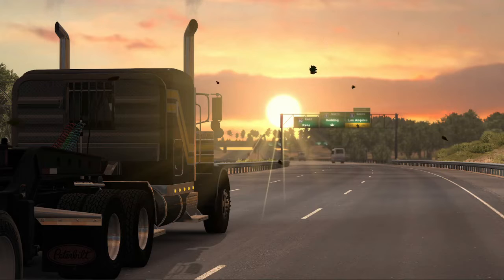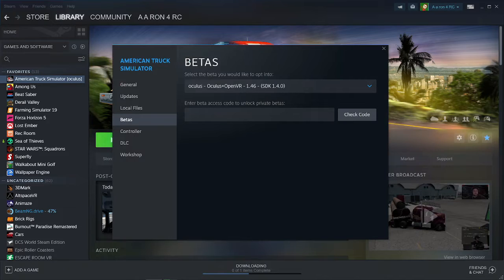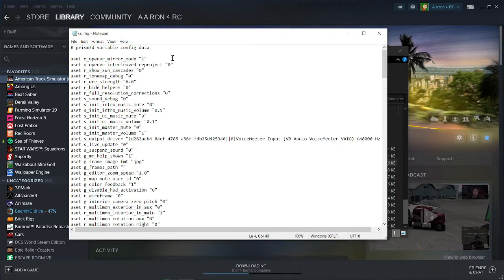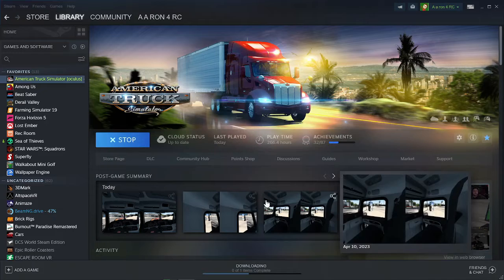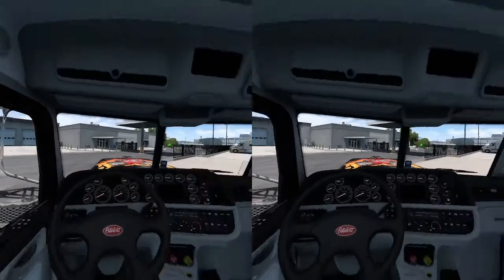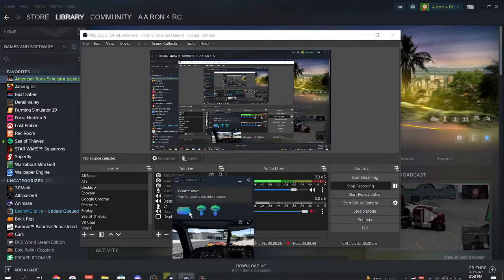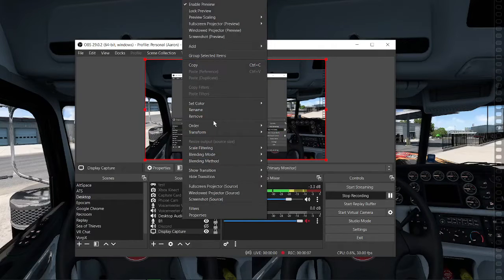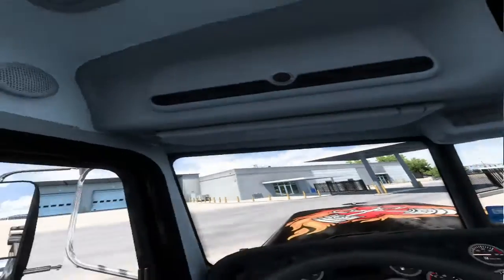ATS VR Tutorial (Important Notes in Description)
Description:
 Hopefully this Tutorial Helps you.
Headset Used: Oculus Quest 2 running Virtual Desktop

This tutorial is mainly meant for Open VR users, However you can use a Oculus headset just by simply changing your properties from -openvr to -oculus   This is located under Steam App - Library - ATS (Right Click) Properties - General - Launch Options (At the Bottom) - Type Either -openvr  OR  -oculus  Depending on your headset. NOTE: Virtual Desktop runs as an openvr or oculus.

You will have to launch the game before seeing some of the settings in the config file. Examples are Mirror Mode and Interleaved Reproject.

Editing Software:
I used Filmora 12 to Edit and Create this Video. I use the full paid version for all my videos and it goes on sale every once in a while so keep an eye out for it. It isn't as smooth as iMovie but is a great alternative for many people. I would recommend using a mouse or keyboard or both that have macros and if you don't have that then use a macro pad because it makes editing alot faster.